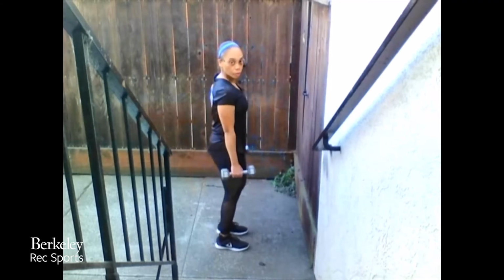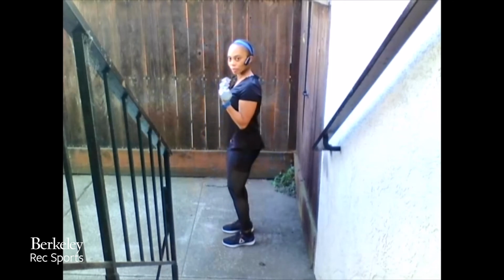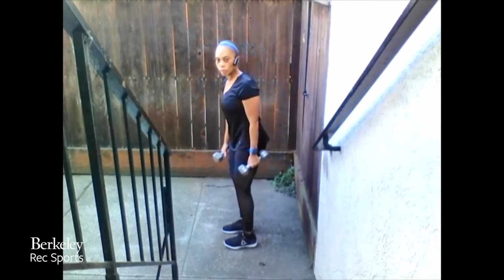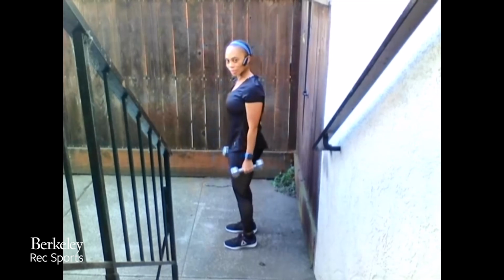Bicep Curl Tutorial | 1 minute | UC Berkeley Recreational Sports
Join UC Berkeley Recreational Sports for an on-demand 1-minute tutorial with instructor Shola. This short video will show you how to do a bicep curl.

You agree that the use of this information is voluntary and at your own risk and agree to release and hold harmless the University of California from any and all losses, liabilities, injuries or damages resulting from any and all claims. All content provided therein is available for users of various skill levels, for a variety of activities, and for varying durations.